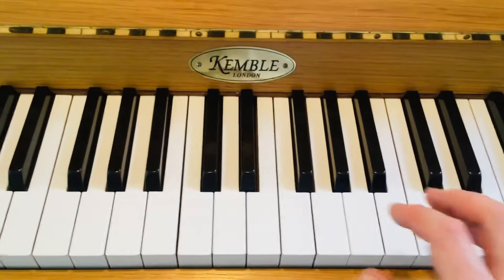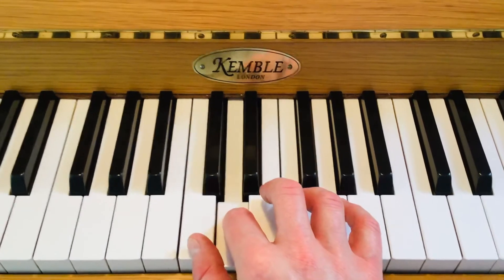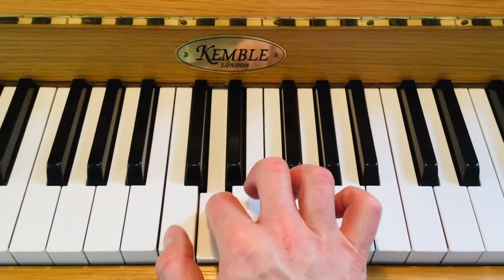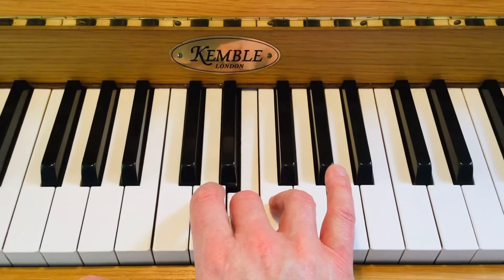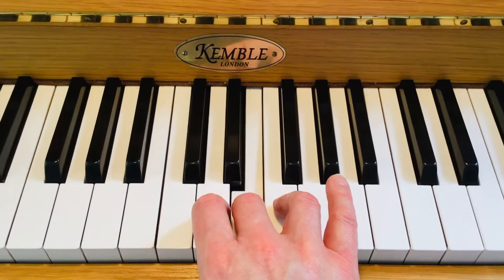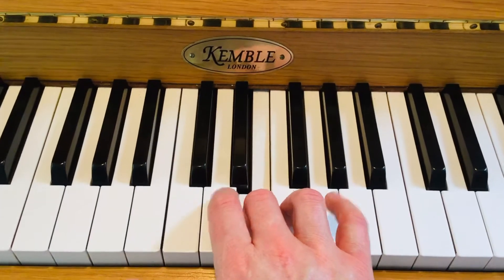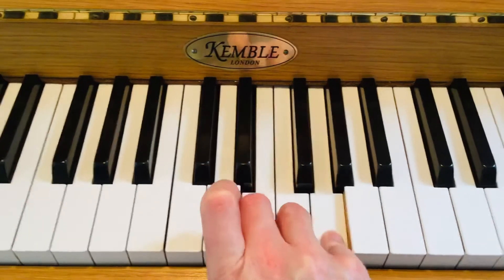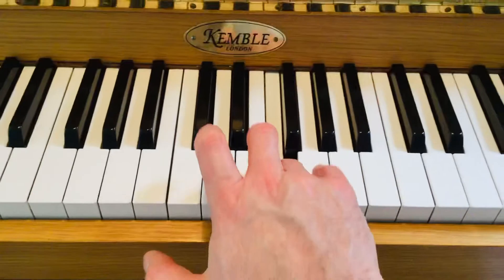FINGER STRENGTH EXERCISE 3 ~ EXERCISE DE FORCE 3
Finger strength number 3. All 3 should be done as a warm up in order to prepare the fingers, increase speed and agility :